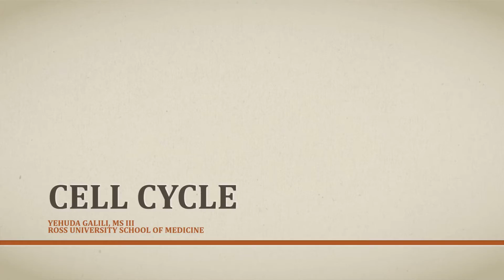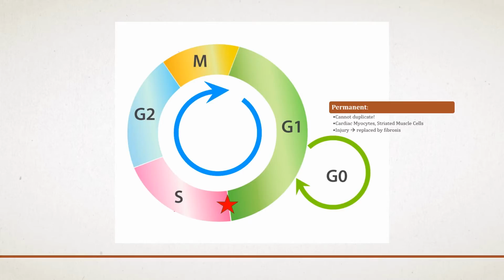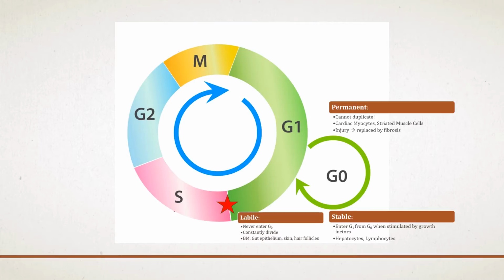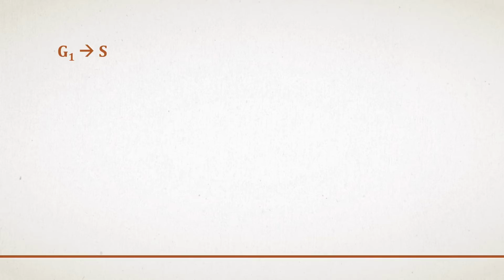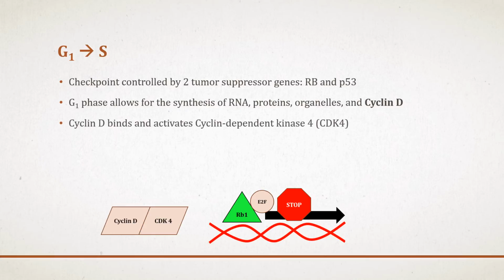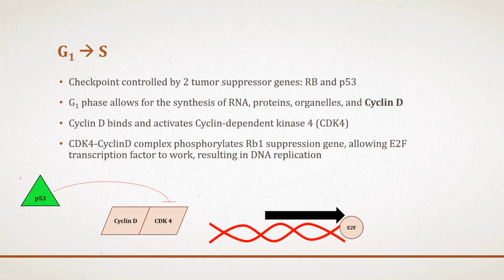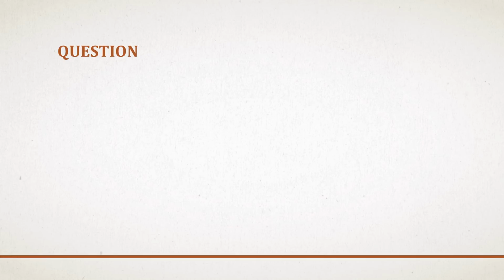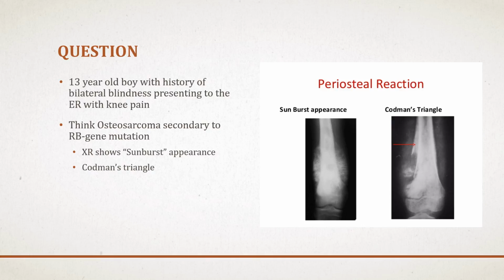Cell Cycle Basics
This is a very brief overview of the cell cycle with focus on G1-to-S phase checkpoint and clinical correlation